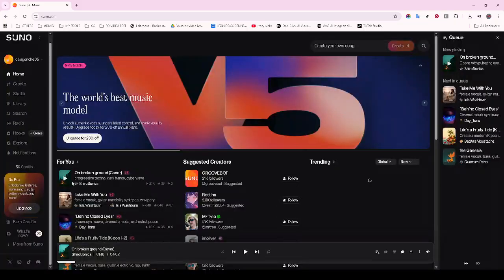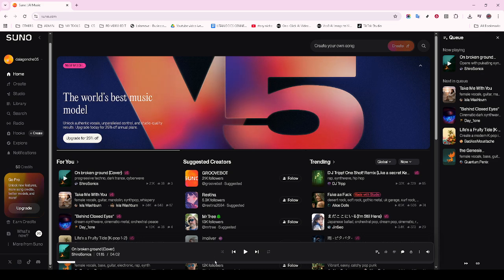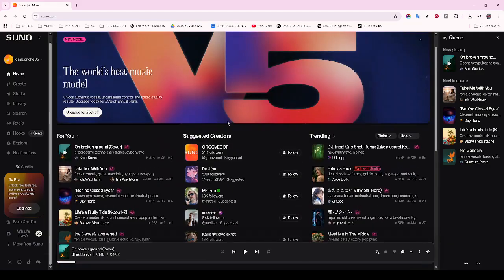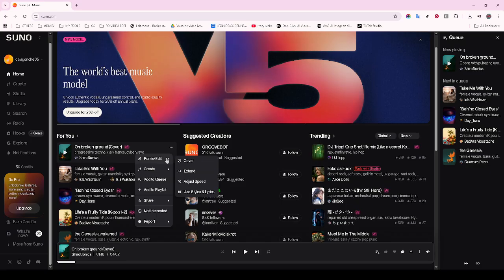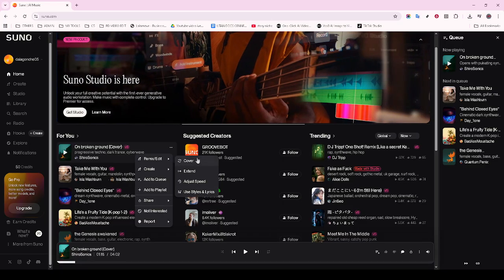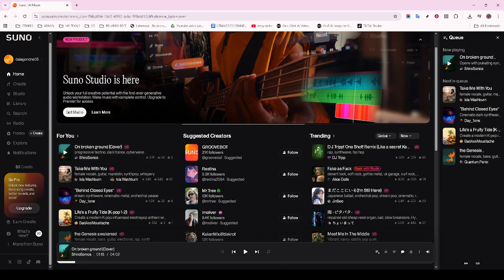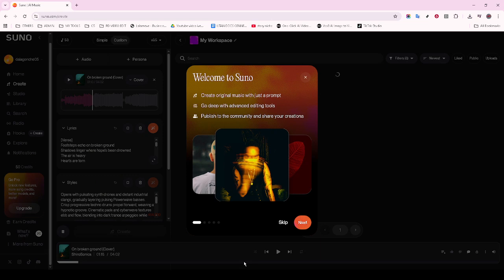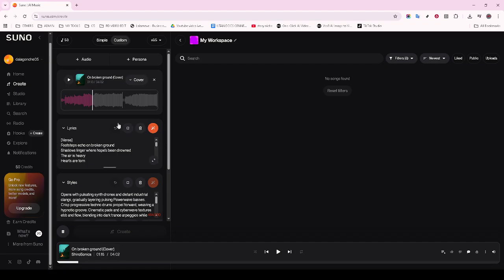How to Create Copyright Free Music with Suno AI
🌟 With Suno AI, creating copyright-free music is easier than ever! In this tutorial, we’ll show you how to generate music using Suno AI, perfect for YouTube videos, social media content, podcasts, or any creative project.

You’ll learn:
✔️ How to sign up and set up Suno AI
✔️ How to generate music based on your mood or genre
✔️ How to customize tracks to fit your project
✔️ How to download and use your music legally for free

Whether you’re a content creator, streamer, or musician, Suno AI gives you unlimited possibilities for original, royalty-free music that you can use anywhere.